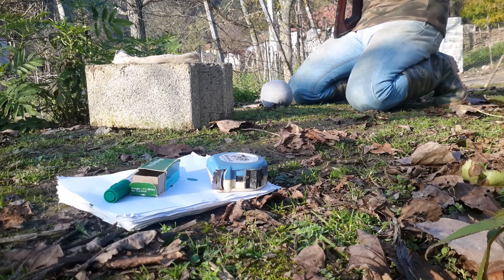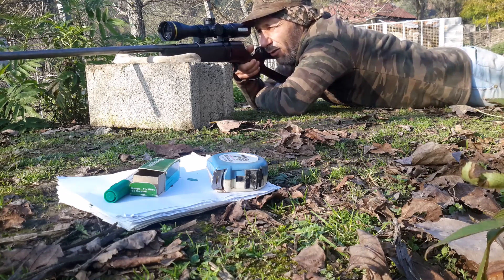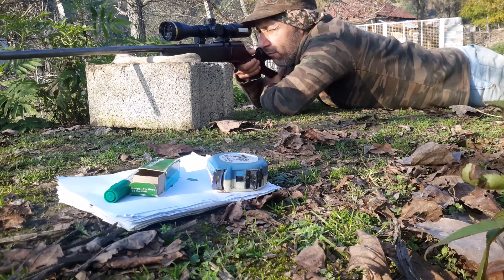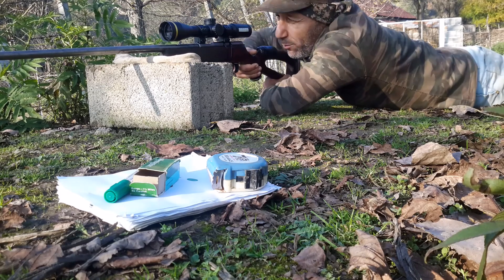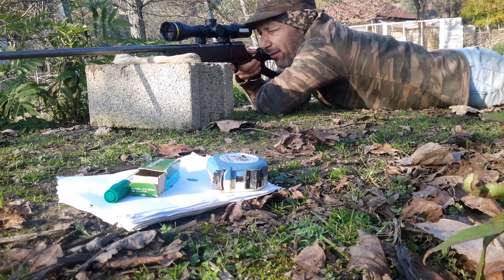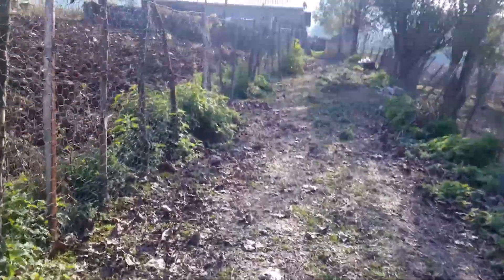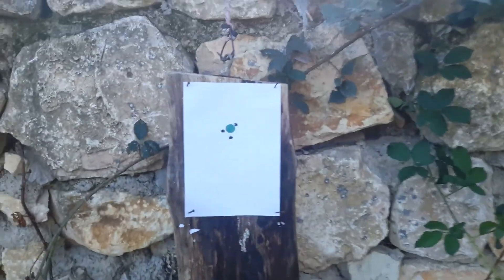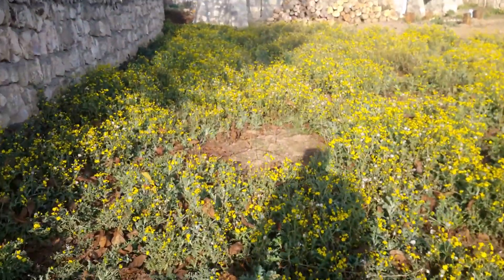Day3254 1.2MoaGroupAt65m 16Nov2020